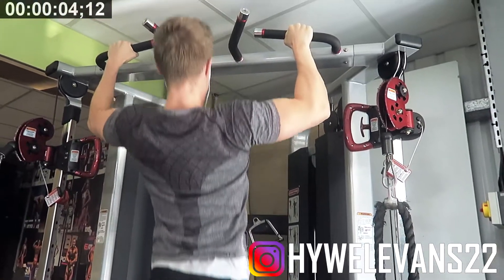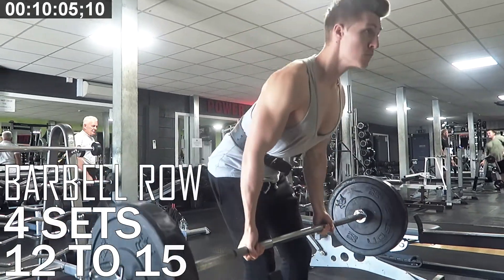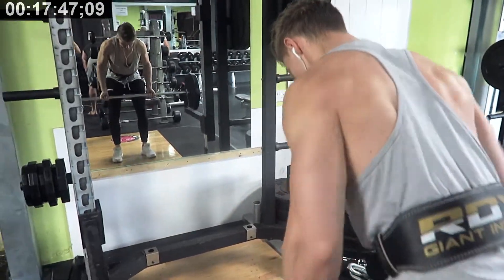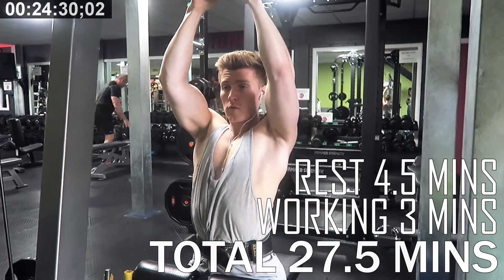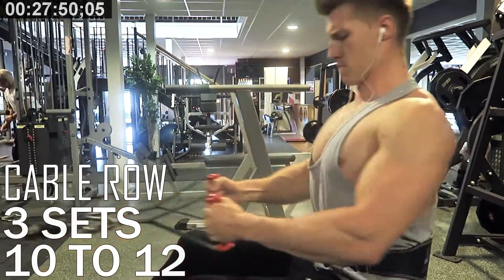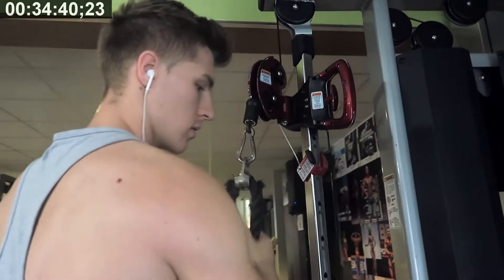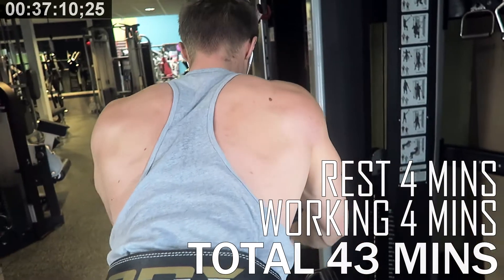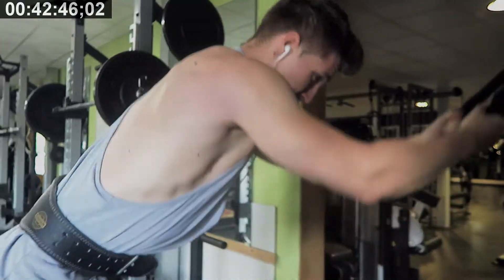Hywel Evans 45 Minute BACK Workout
Hywel Evans Back Workout | 45 Minutes.
FAST Back Workout | Gym Workout

My Back workout for mass. Use this fast workout to get a big back in less time! Use your time efficiently by using this complete back workout!

45 Minute “Time saving" workouts -
Welcome to my mini-series of time saving workouts! This will be a series covering each major body part in less than 45 minutes! These workouts are designed for people on an extremely tight schedule. They are NOT my every day, nor my priority routines, if I can spare more time in the gym! However, as a student there will be days where I can fit workouts between lectures if needed. THEN, these workouts are PERFECT!

Full Routine:
1. Pull-up - 4 sets, 10 - 12 reps, 90 sec rest
2. Barbell Row - 4 sets, 12 - 15 reps, 90 sec rest
3. Cable Pull Down - 3 sets, 10 - 12 reps, 90 sec rest
4. Cable Row - 3 sets, 10 - 12 reps, 90 sec rest
5. Lat Pullover - 4 sets, 12 - 15 reps, 60 sec rest

Total workout time - less than 45 minutes!

My name is Hywel Evans and I am a full-time student with a passion for fitness
I vlog what it’s like to be a student bodybuilder and how easy it can be to maintain a healthy lifestyle whilst at University or living on a tight

Hywel Evans Fitness
Time Saving Workout
45 Minute Workout
Student Bodybuilding